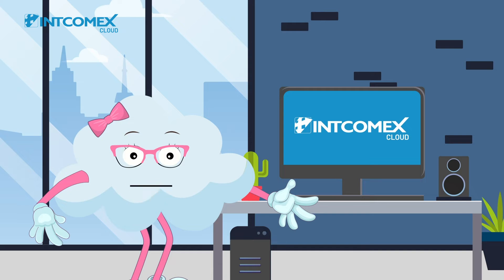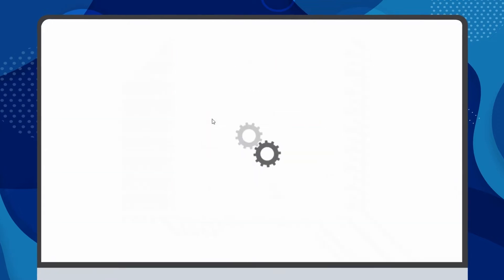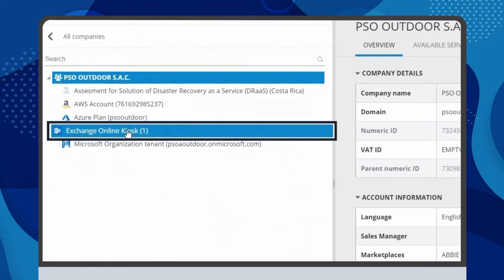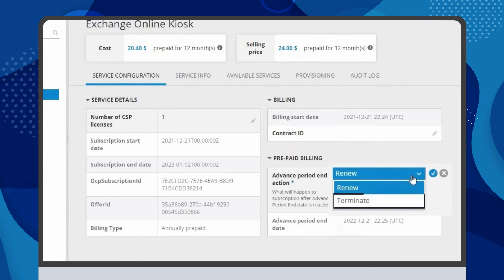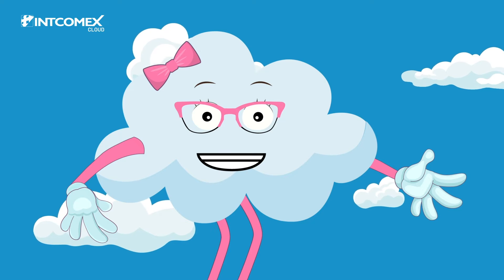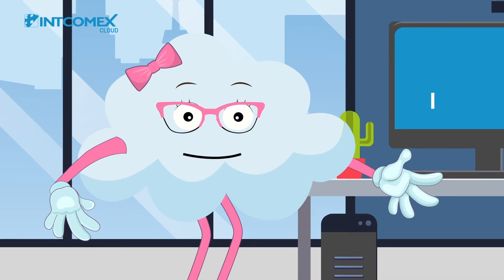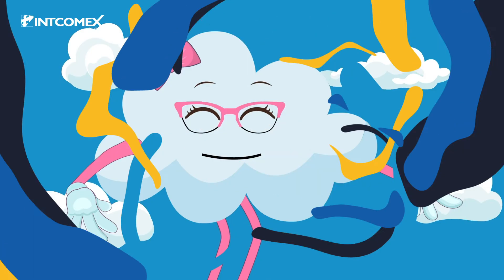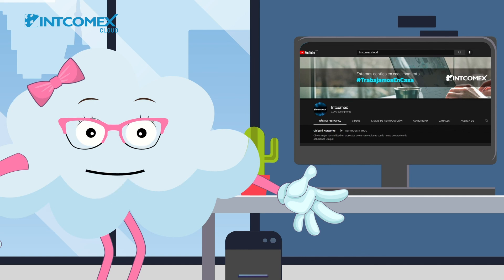How to cancel automatic renewal of an annual subscription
In this video, you can learn step-by-step how to cancel automatic renewal of an annual subscription in ICP.